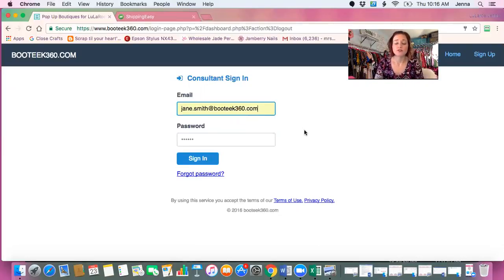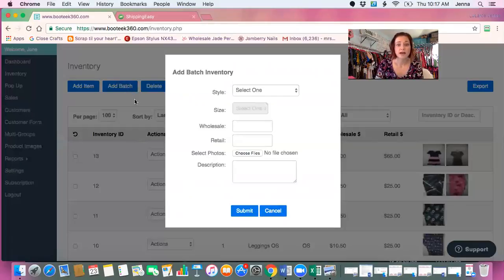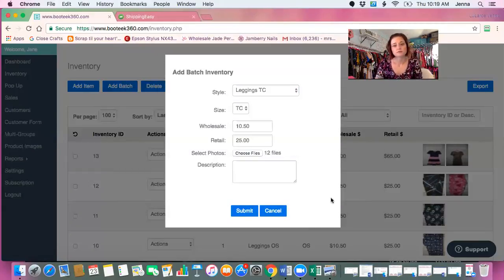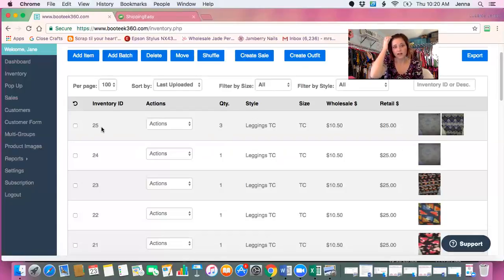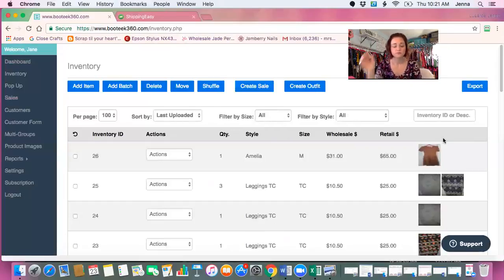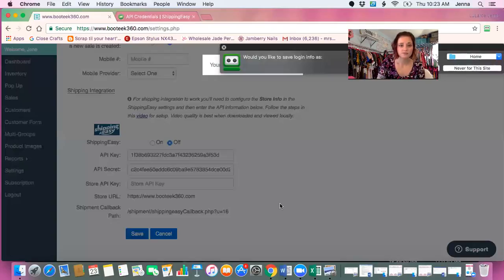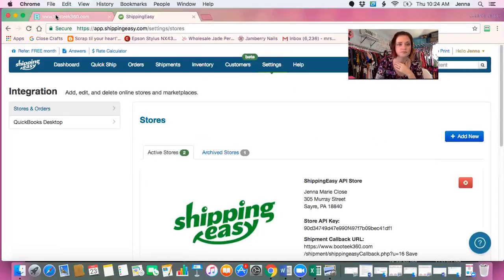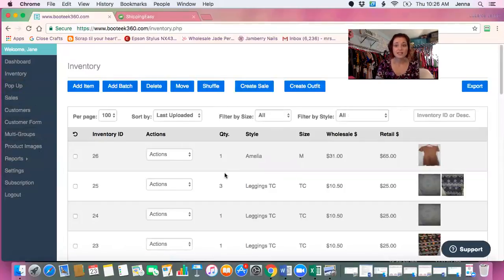Booteek Training - Loading inventory and setting up shipping easy